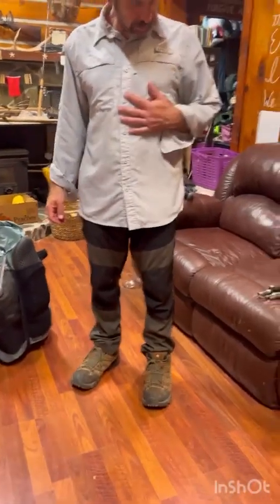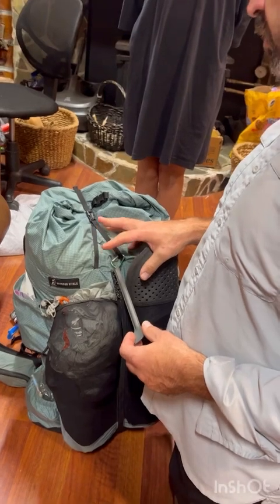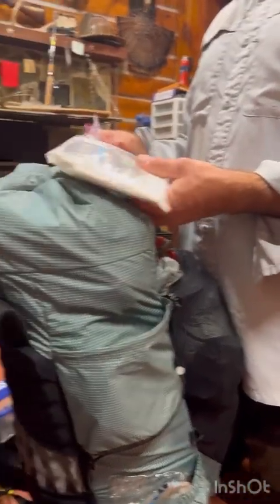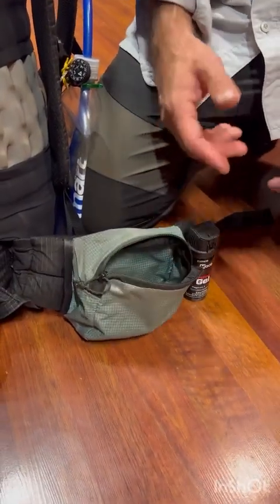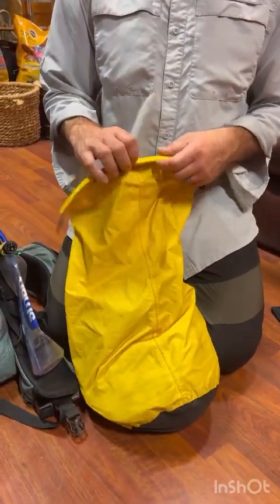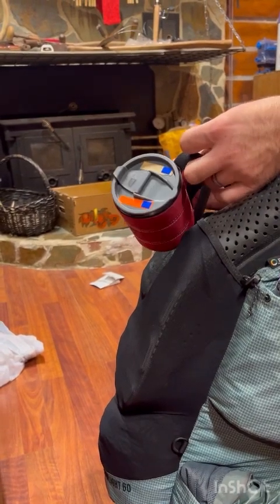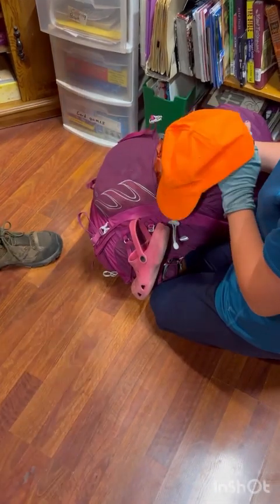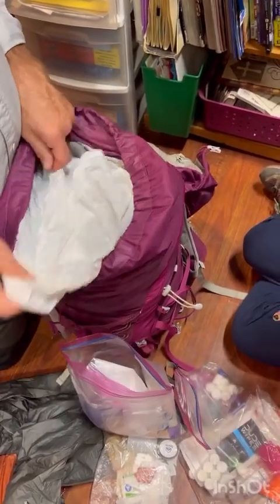How we pack for backpacking with tips and tricks. WARNING- Long Video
This video is more for me and a way to jog my memory for future backpacking